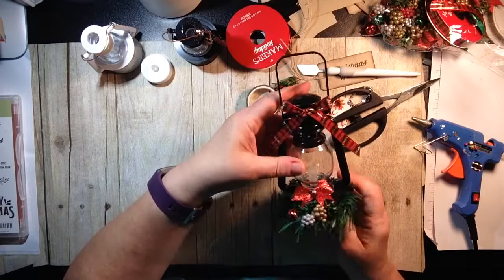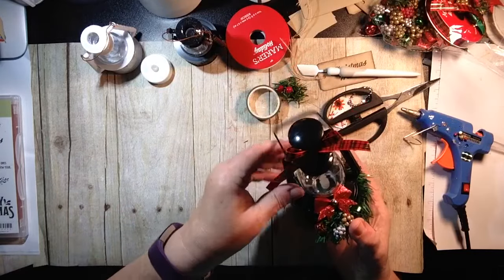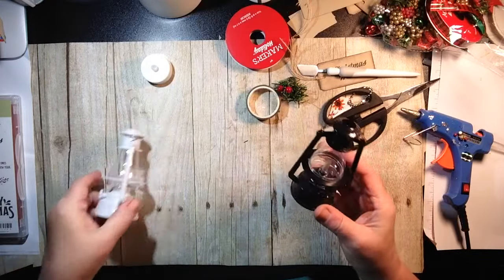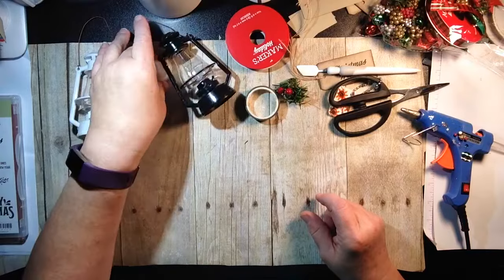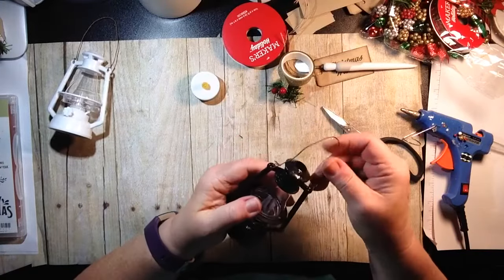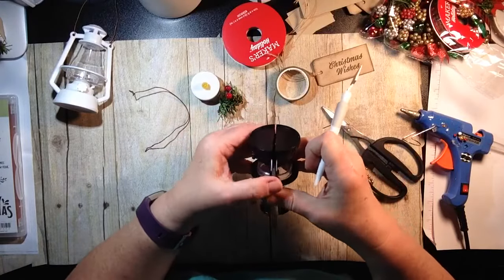Spruce up a Dollar Tree Lantern into something special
Stampin' Up! Items were used to create this fun craft